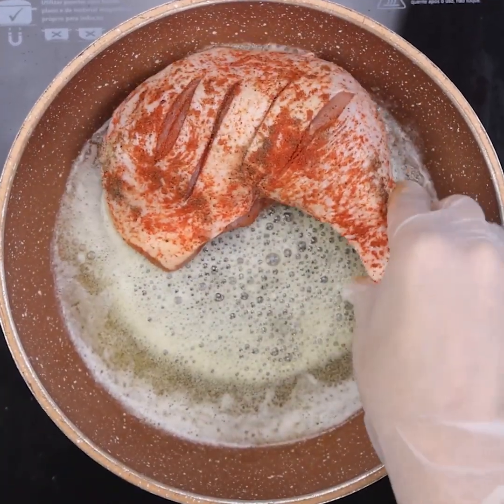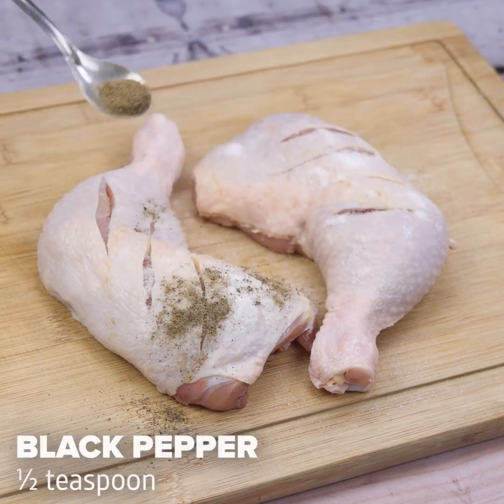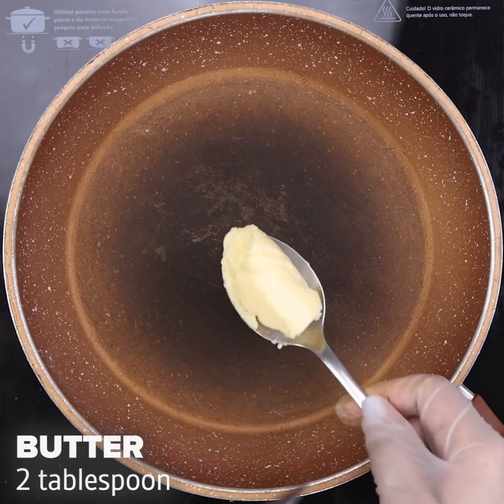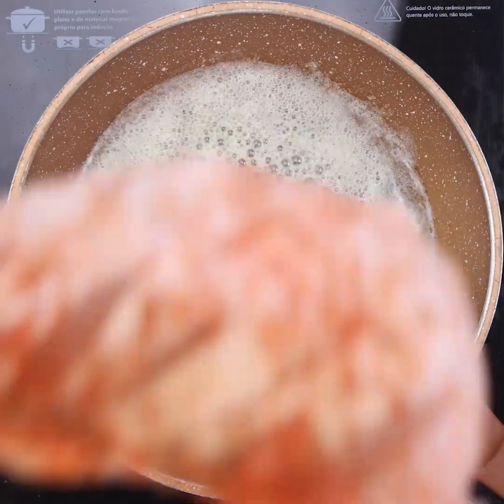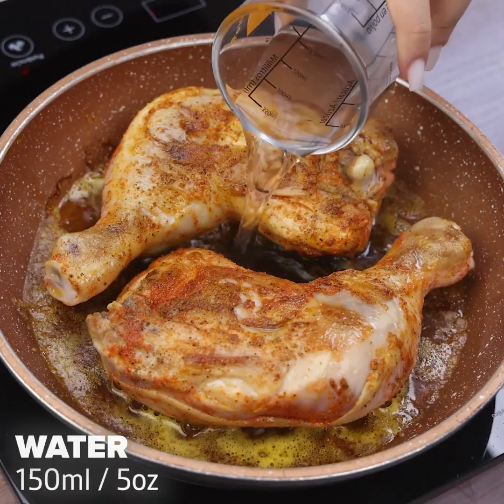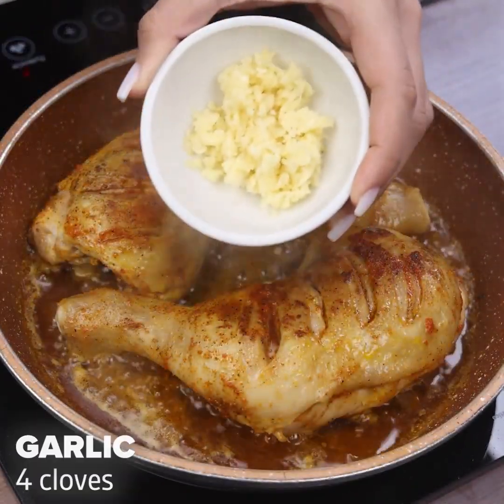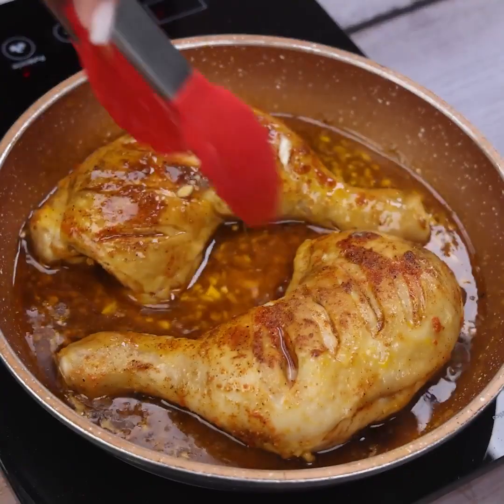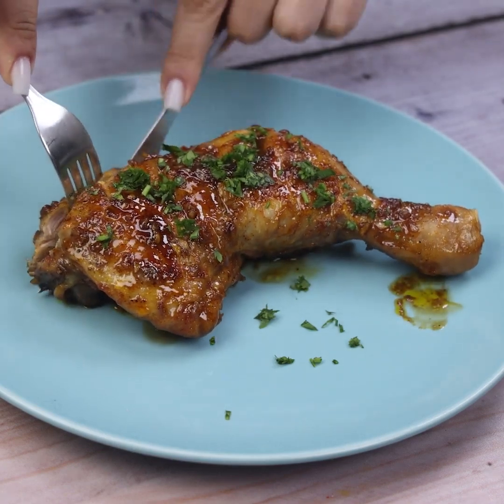I’m sure you never cooked chicken like this!